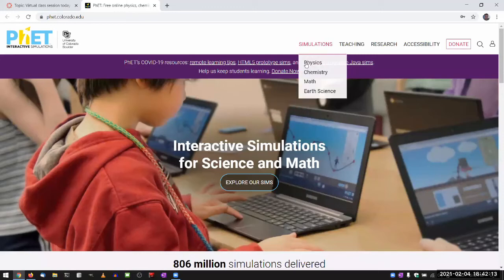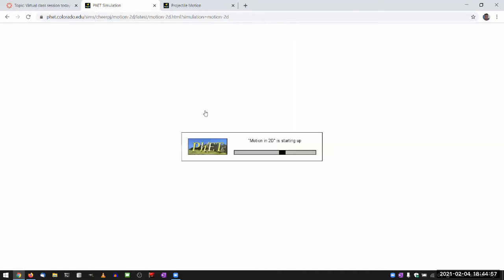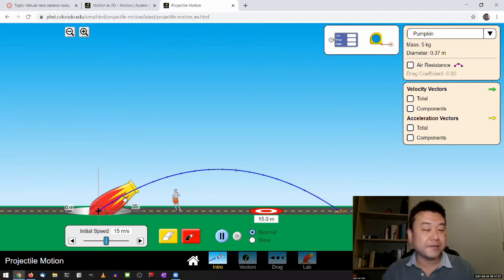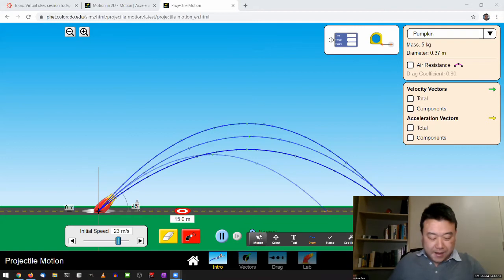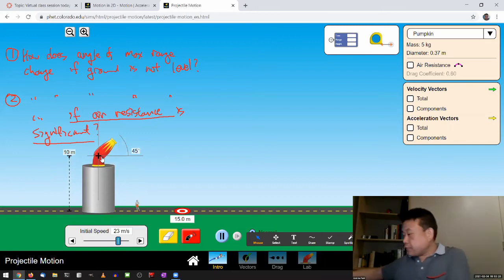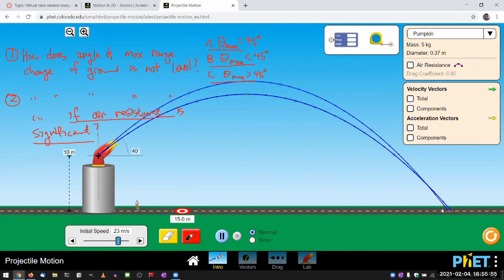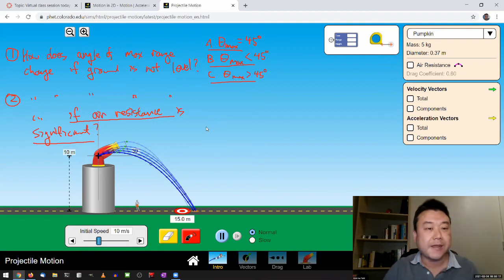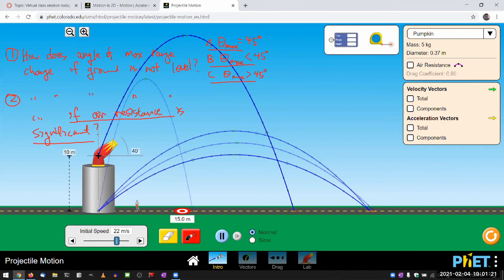Physics 10 - Chapter 2 - Additional Kinematics Simulation Demo